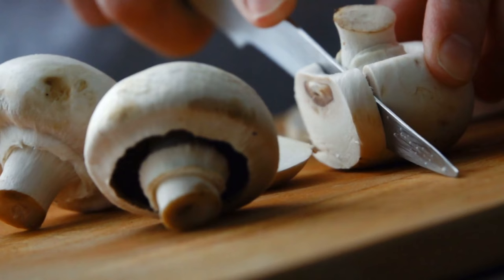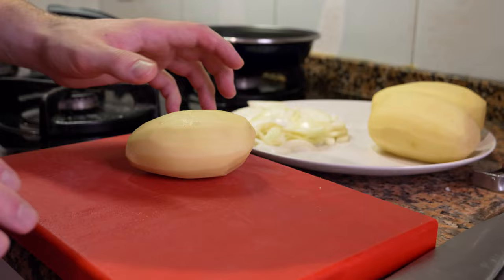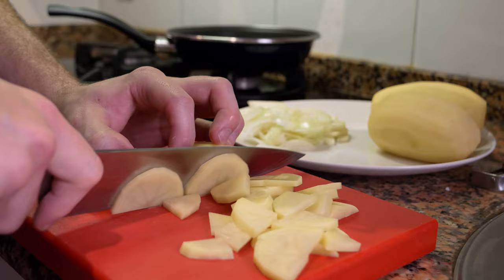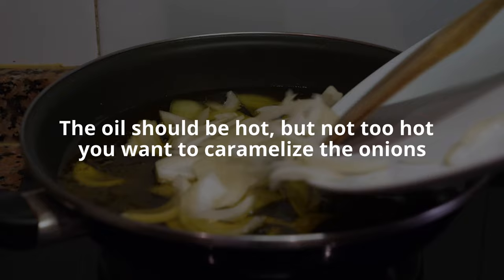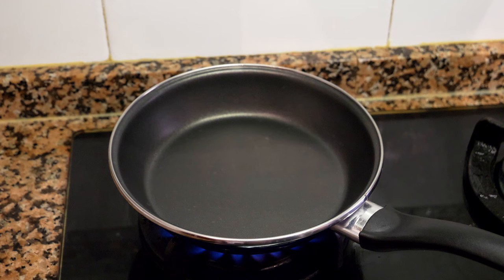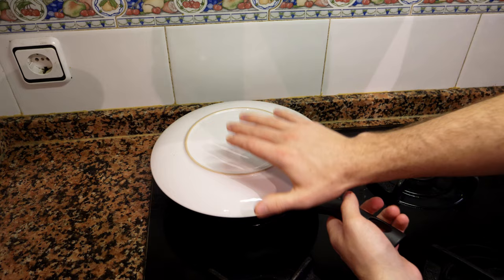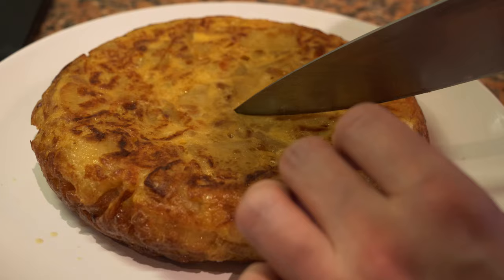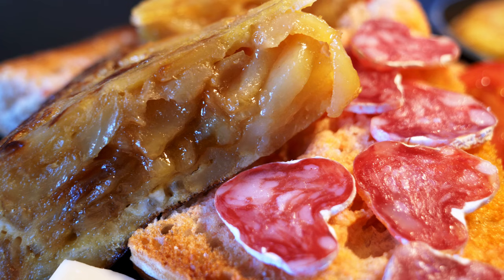The ULTIMATE Spanish Omelette Recipe Like a Pro Chef!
Here is how to make the best Spanish omelet! A very tasty recipe and easy!
If you make it right, the onions will be sweet!
When you are making it, be sure to use a pan that is big enough for cooking the onions and potatoes first. they will shrink as the water will evaporate with cooking.
Let me know how it turns out in the comments below!!

 Recipe for 1 inch Tortilla
- Prep /Cook time 45 mins.
- Pan 20cm / 7.8 Inch
- 1 med Onion Julienne Cut
- 700g / 1.5 LBS potatoes peeled
- 500ml / 17oz olive oil, add more to cover the onions and potatoes.
- 5 eggs

Timeline:
00:08 - Intro
01:23 - Ingredients and how to cut
02:28 - Cooking the Onions and Potatoes
03:52 - Pro tips
05:33 - Let sit
05:59 - Cooking the Omelette
06:31 - How to Flip
08:26 - Ideas to try
09:09 - Ending and Result!